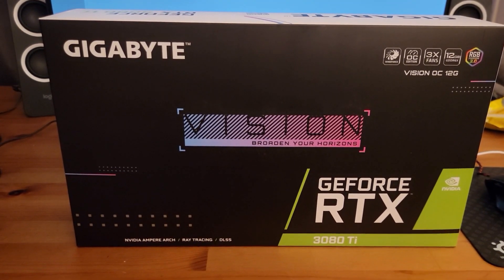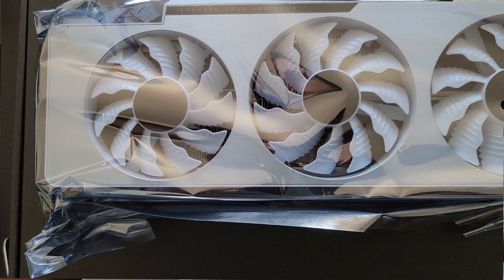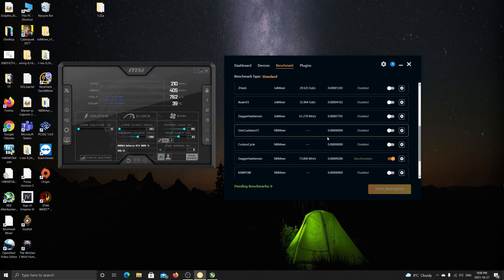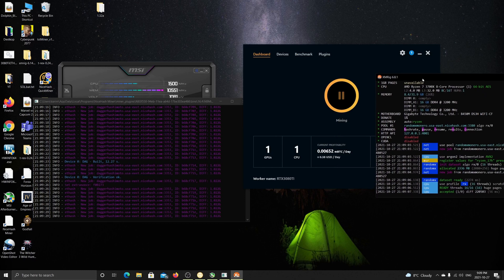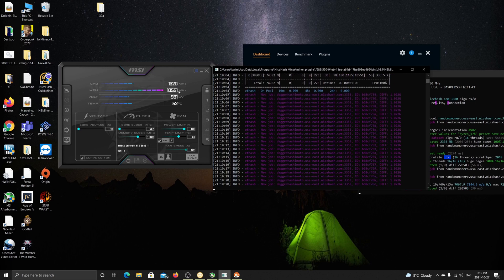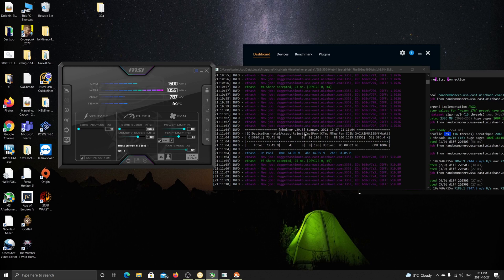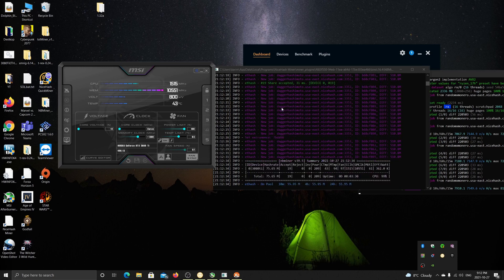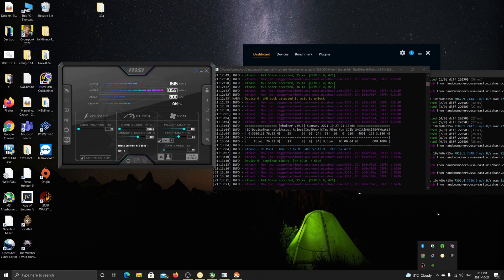GYGABYTE VISION 3080 Ti | 6$ 80MH |Unboxing & Mining ETH Review | NiceHash | Afterburner OC Tutorial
OC Settings:
Core Clock: Locked & Loaded at 1500 MHZ Using MSI Afterburner Curve
Power Limit: 100%
Fan: Automatic